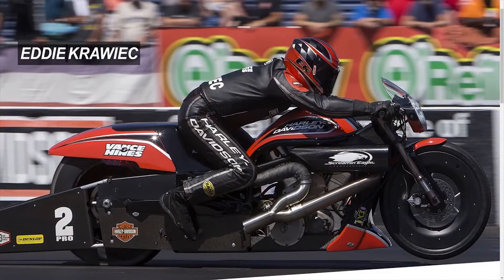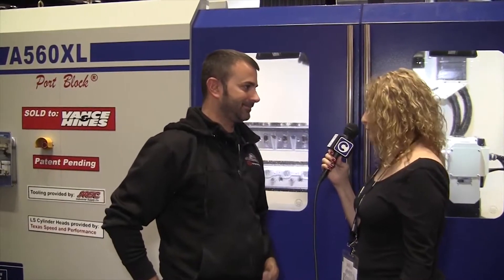Interview with Eddie Krawiec, Vance and Hines, PRI Booth#5404, Centroid 5 axis CNC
See the Centroid A590 and A560 in action at the 2017 Performance Racing Tradeshow Booth #5405, Dec. 7,8.9